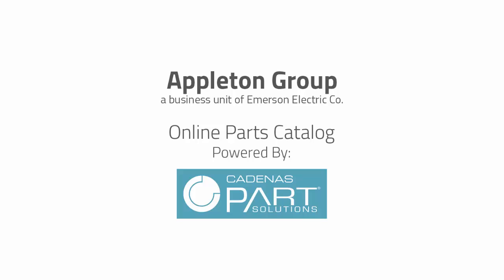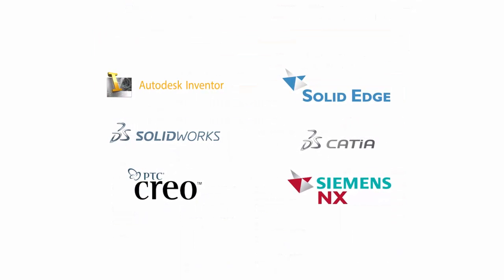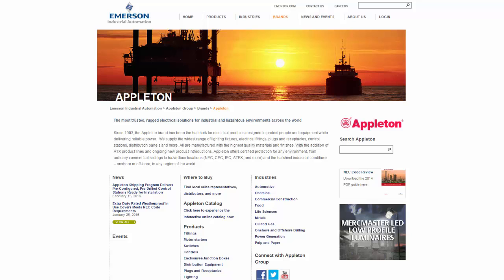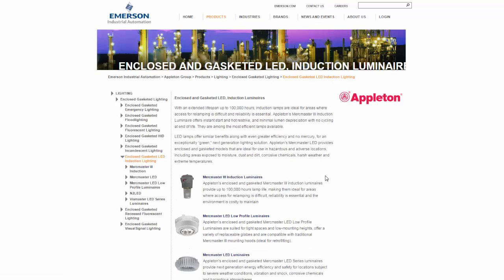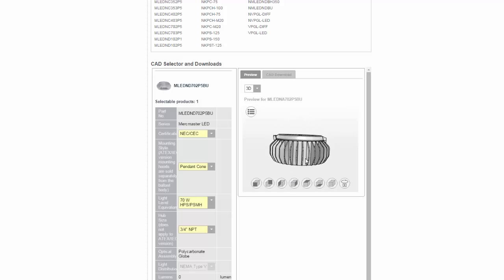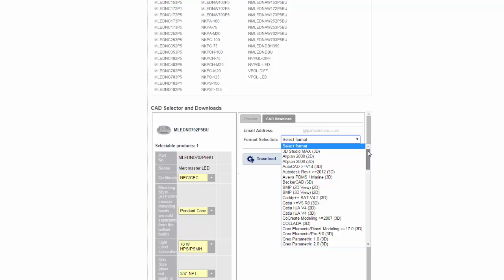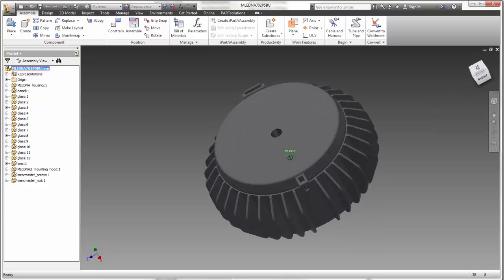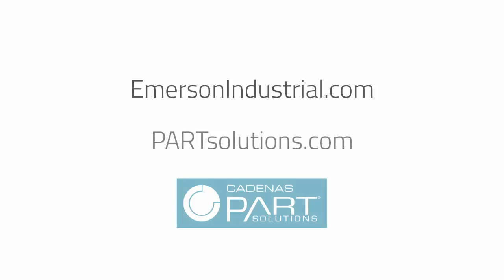Appleton® LED Lighting Launch Online Parts Catalog of 3D CAD Models Powered by CADENAS PARTsolutions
Today we’re going to check out the all new Online Parts Catalog of 3D CAD Models from Appleton Group, a business unit of Emerson Electric Co.

Appleton has made it super-easy for customers to find, configure and preview their products. Plus now they can download CAD models in more than 150 formats including native models for Inventor, Solid Edge, Solid Works, Catia, Creo and NX.
These models are great for designers looking to spec Appleton products into their design because they work natively in their CAD systems.